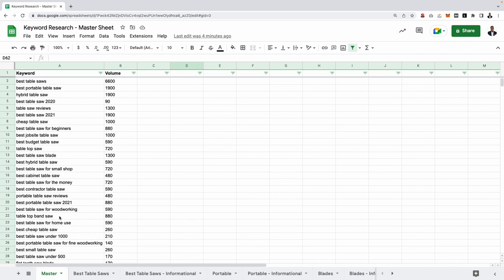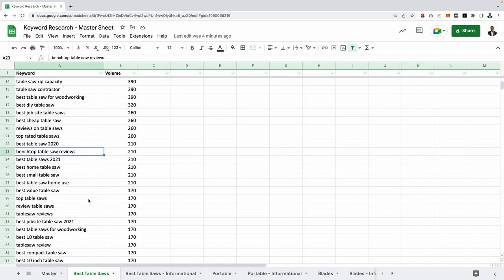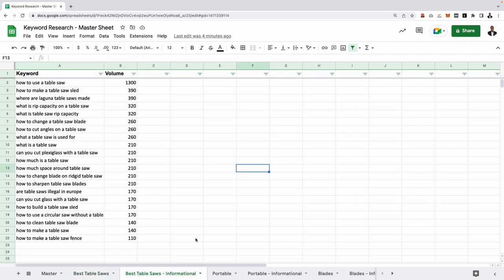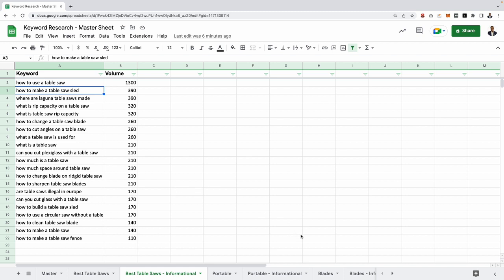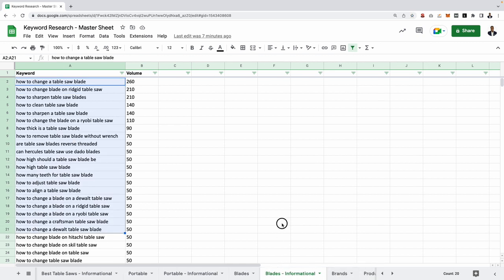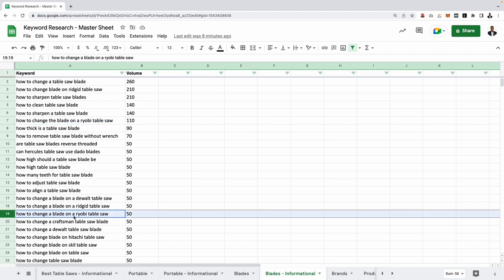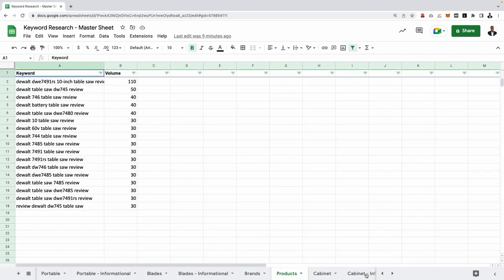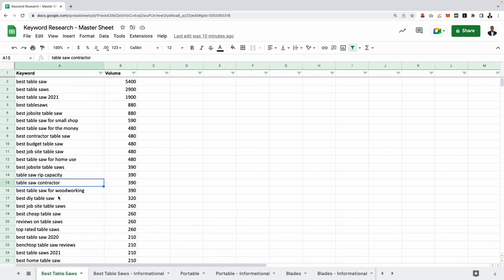46 Update On Keyword Research Sheet